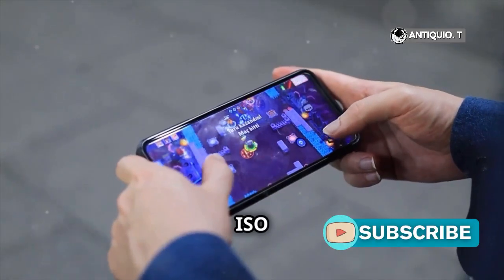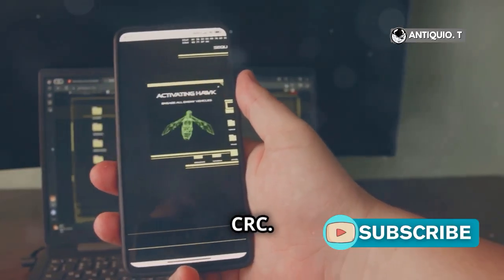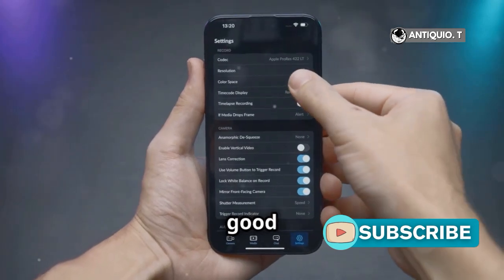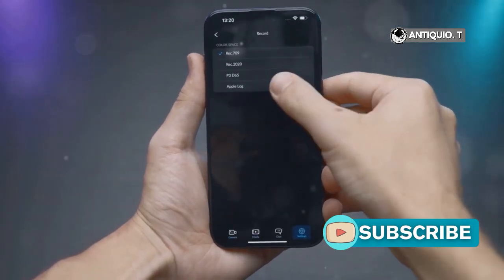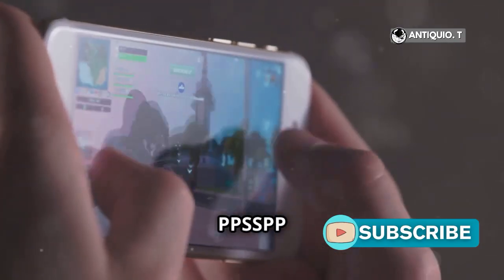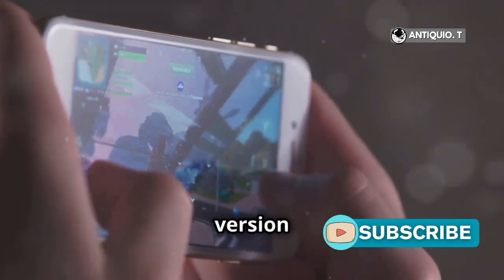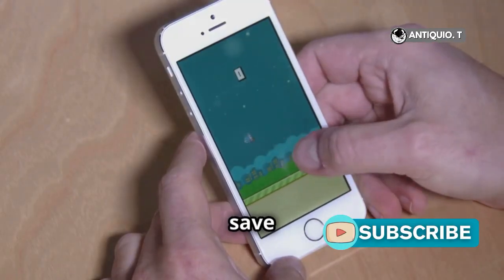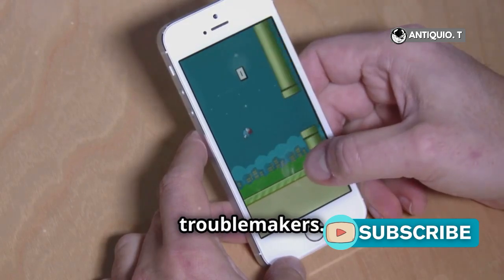How To Fix PPSSPP Crash Games For iOS (Step-By-Step Guide)